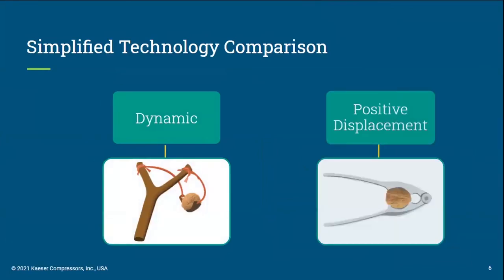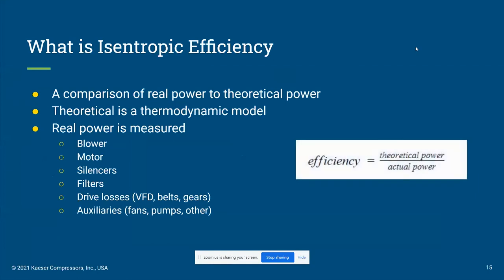Understanding Current Blower Technology and Isentropic Efficiency in Blowers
Blowers are a critical resource for wastewater treatment plants, which makes choosing the best blower vital for plant operational success. No plant is stagnant, so a one size fits all approach often provides less than ideal operational scenarios that plant operators must constantly adjust to. Taking the time during the blower selection and evaluation stage can go a long way to improving performance and control of the process.

If you missed the live lunch & learn session watch this replay to explore the efficiencies and other aspects of current blower technologies.